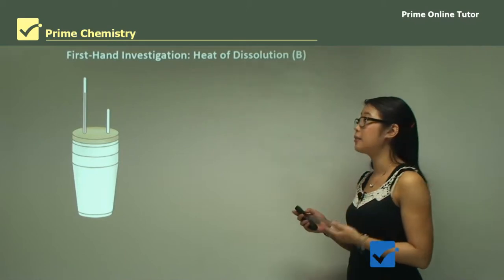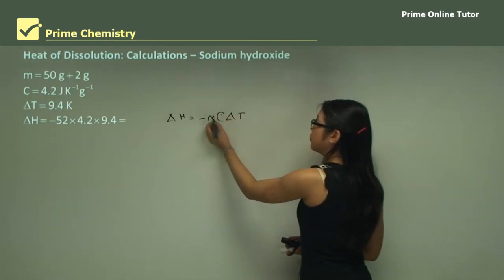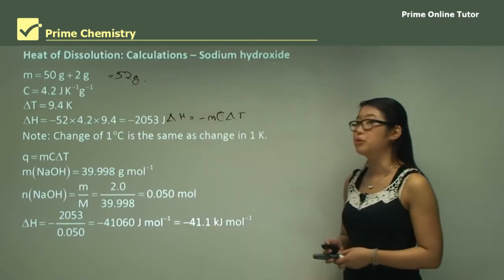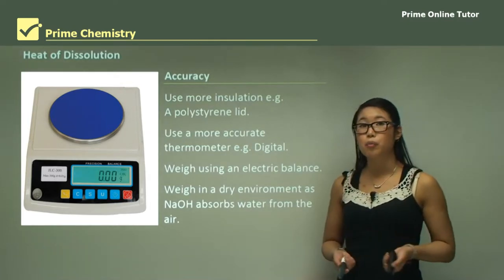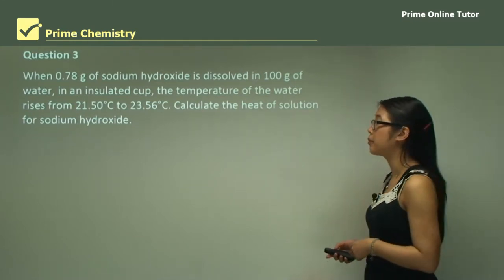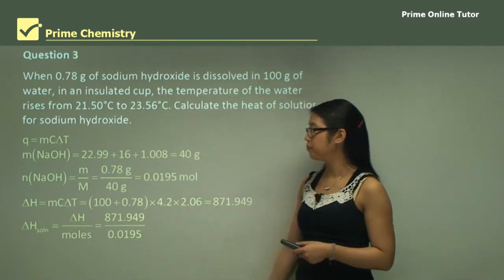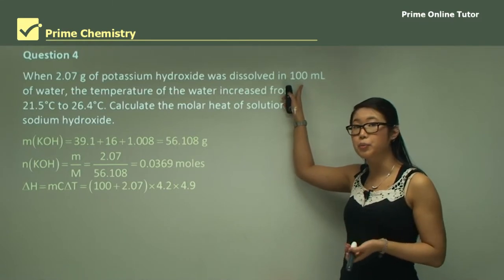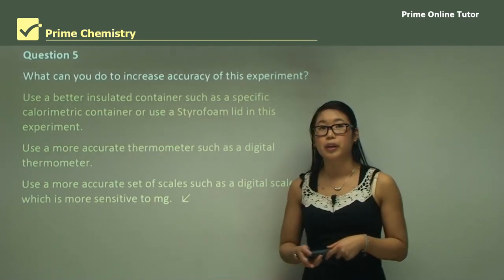The Heat of Dissolution Explained in Detail: Part 2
Life forms on Earth can survive and reproduce if the conditions are appropriate for their living activities. Especially an appropriate temperature is vital to life since living organisms can reproduce when only they maintain their body temperature constant. Water is a large proportion of most biological systems. Water can regulate the constant temperature within cells because of its unique thermal properties.

High heat capacity – temperature fluctuation in life systems is small even if a large amount of heat is absorbed and high thermal conductivity relative to other liquids – water transfers heat quickly from a hotter area to a cooler area. These thermal properties of water maintain the temperatures of the environment and life forms fairly constant day-to-night and summer-to-winter even if a large amount of heat is absorbed or lost.

Aquatic organisms can survive in oceans, rivers and lakes because the temperature remains fairly constant throughout the year. Terrestrial organisms, however, have greater challenges in maintaining their temperature balance. One method of keeping cool is through sweating or perspiration. Heat is removed from the body in order to evaporate the sweat on the surface of the skin. As a large amount of heat is needed to vaporise water then considerable cooling is achieved.

In general, water is a large component in the biosphere and moderates global temperatures, smoothing out the day-to-night and summer-to-winter temperature fluctuations. This provides a more hospitable environment for all life forms, including humans. Thermal pollution is the discharge of large quantities of water to a river or lake that increases the temperature of the water body by 2 to 5 °C.

Thermal pollution occurs when industries use river or lake water as a coolant. Thermal pollution can cause several problems, especially decreased DO levels. The solubility of gas decreases as the temperature increases. Increasing temperature decreases the concentration of oxygen in water bodies. If the temperature of water increases by 5 °C, the oxygen concentration can be reduced by up to 10% which can harm aquatic organisms significantly.

Increased water temperature has many effects: Less dissolved oxygen (DO) gives stress to organisms. The rate of chemical reaction increases as temperature increases. Therefore, the metabolic rate of organisms increases, resulting in the exacerbation of decreased DO levels in water bodies. Fish eggs do not develop or hatch when the water temperature is too high.

Aquatic life migrates and spawns at the wrong times of the year because of the false temperature. Some aquatic organisms may be fatal because of the higher temperature. Some fish eggs may be destroyed by the higher temperature.